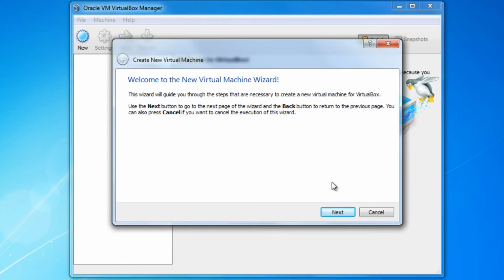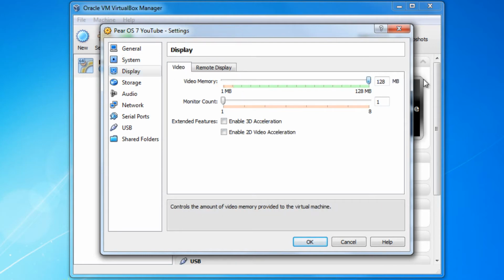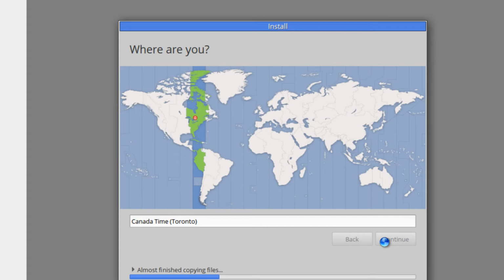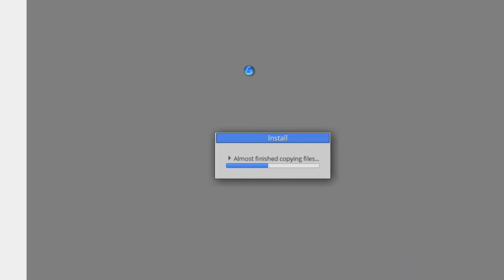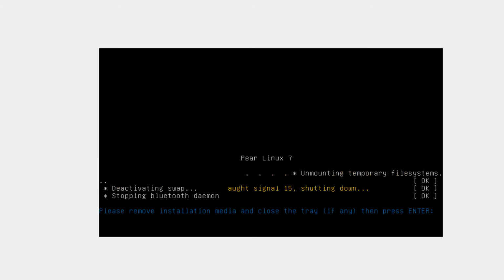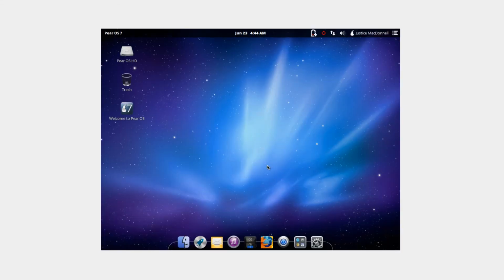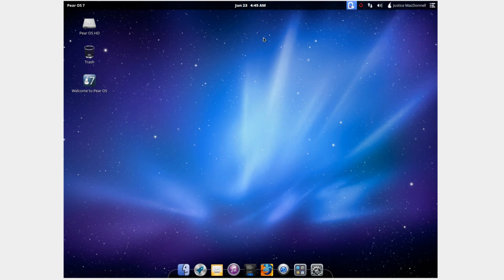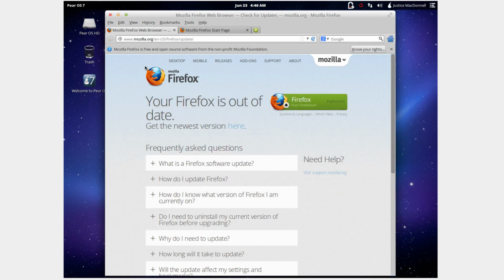Linux How | How to install Pear OS 7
In this video tutorial I show the audience how to install Pear OS 7 (Pear Linux 7), Pear OS 7 is a Ubuntu 12.10 based OS that is intended to copy OS X 10.7 (Mac OS X Lion)  and while doing so make sure everything is open source and free to the user's and the developers to use as they please.

I do not own or intended to take copy rights to any program or software used in this video, the recording software used in the video is owned by "Tech Smith" and the Virtual Machine software used in the video is owned by "Oracle".